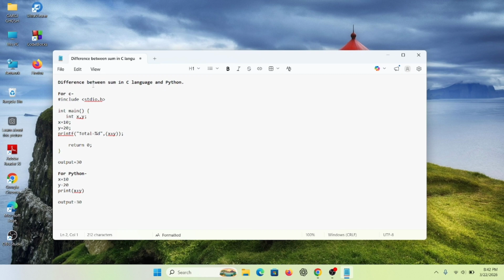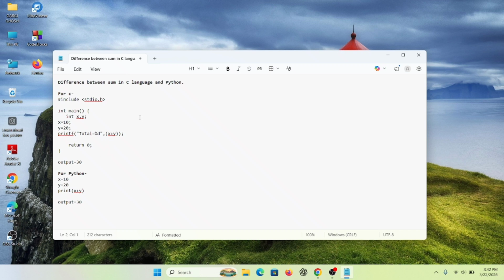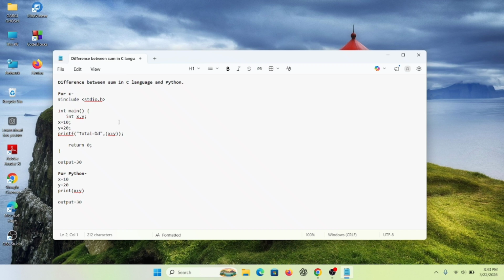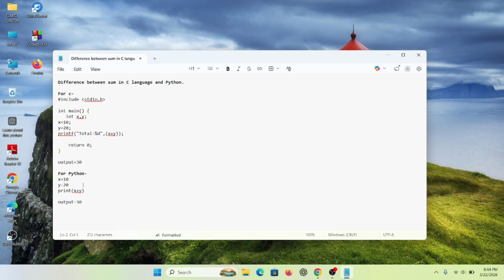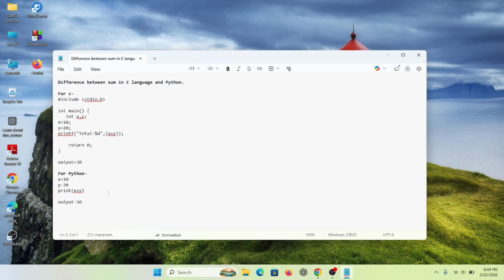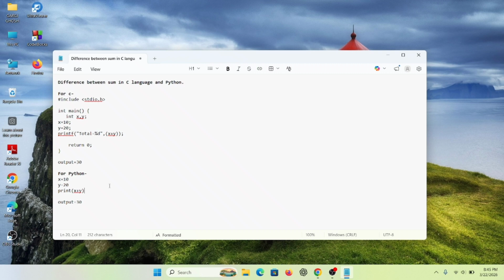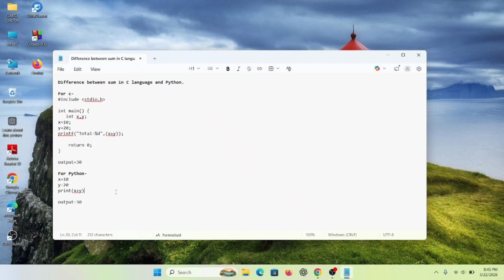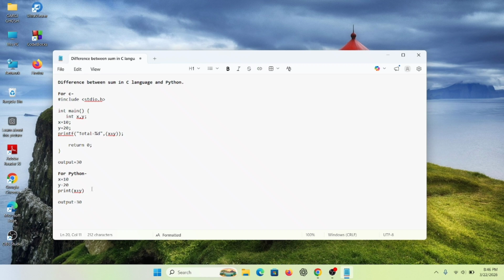Difference between sum in C and Python